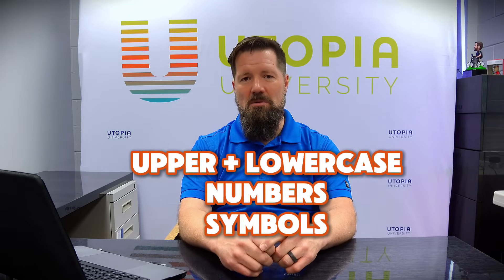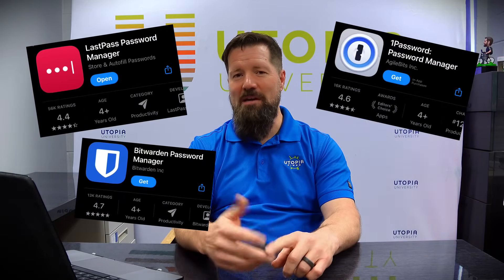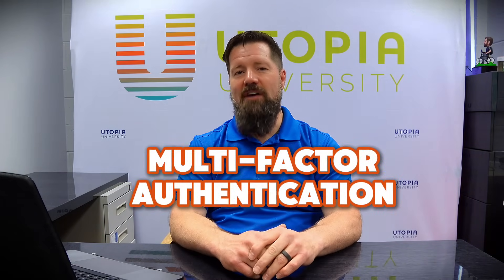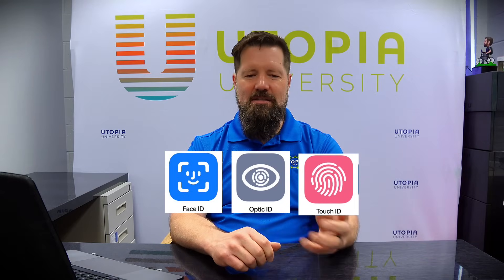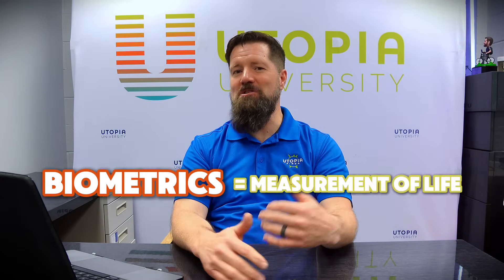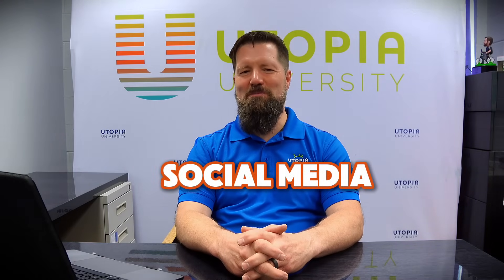UTOPIA University | Cybersecurity Do's and Dont's!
🛡️ Not today, hackers!
This month’s UTOPIA University episode is all about cybersecurity. Learn how to dodge digital scams, set smarter passwords, and keep your info safe.